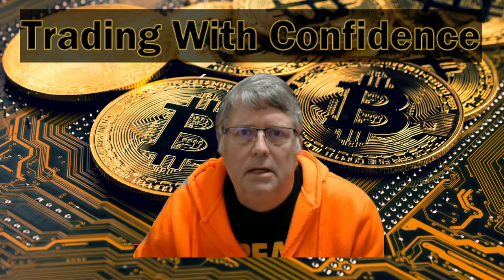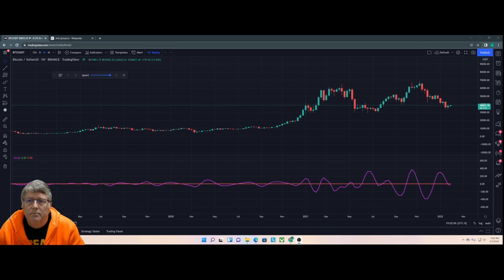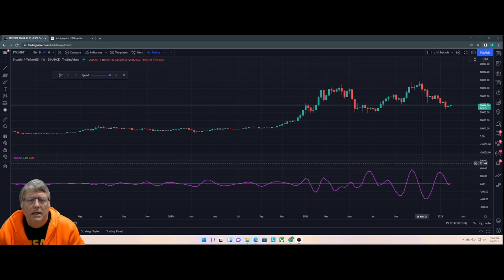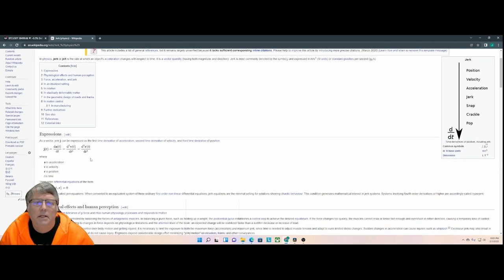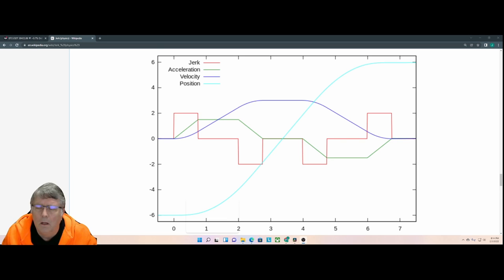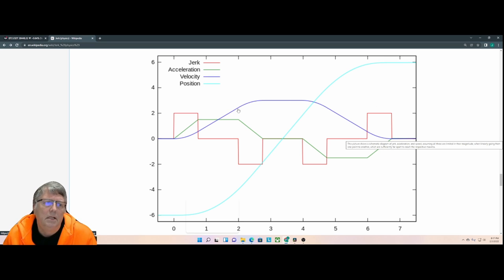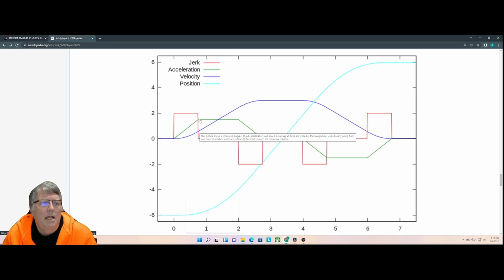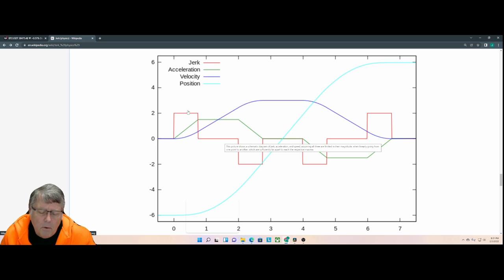Surge Oscillator Introduction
This is an introduction to my winning oscillator that uses Newtonian physics to predict market moves. I explain in detail the background of how this oscillator works and why.